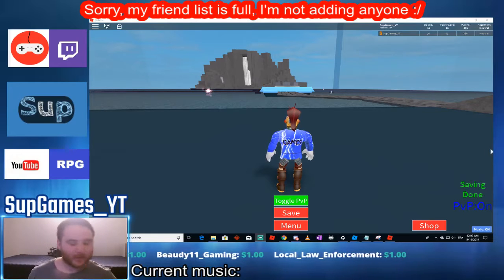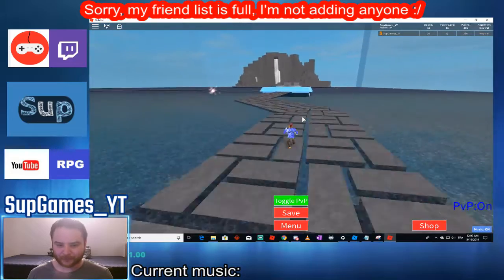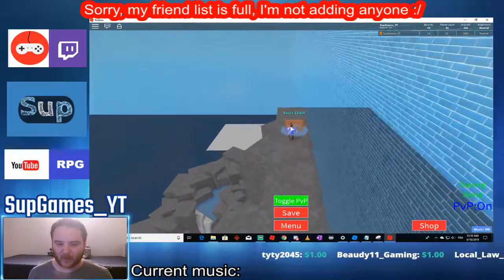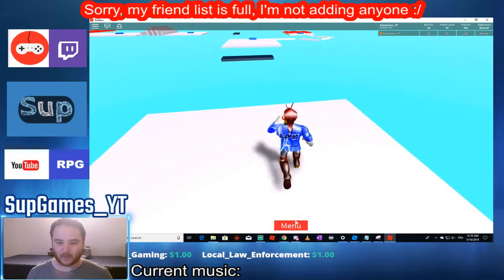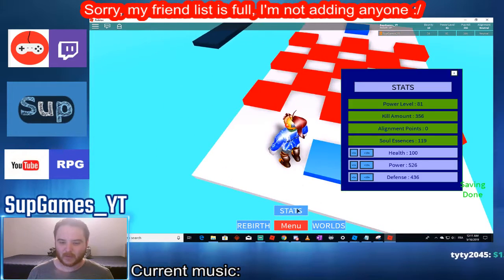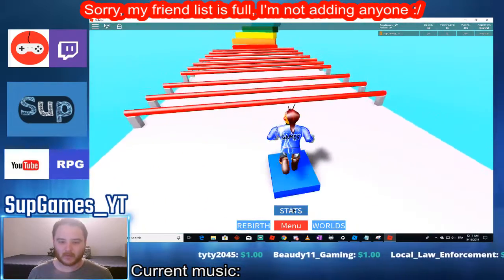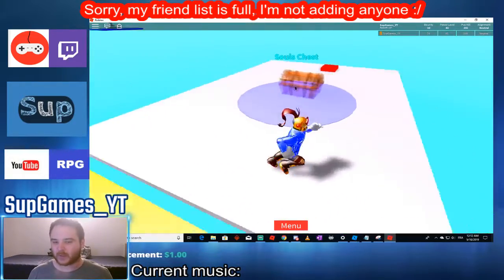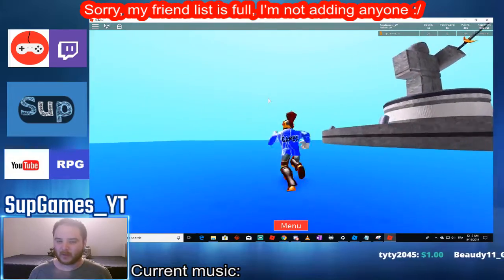Update of Souls Hunter #6 , Chest,Lobby Training (World 4), Main world image change ! -Roblox